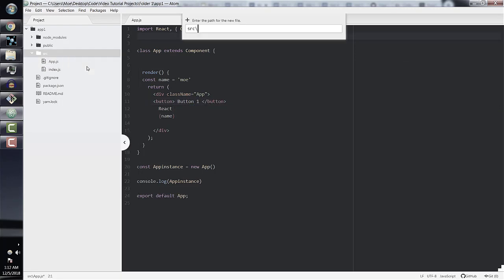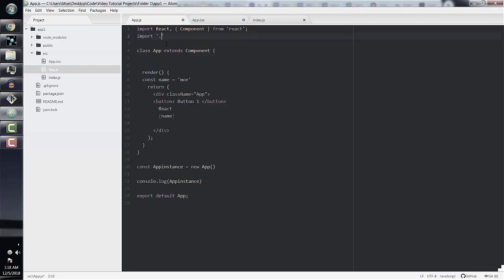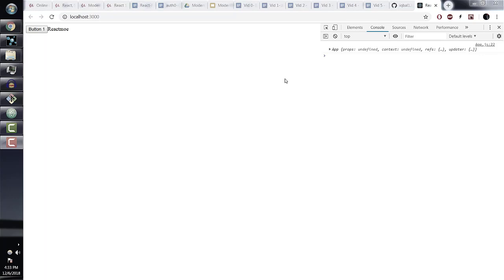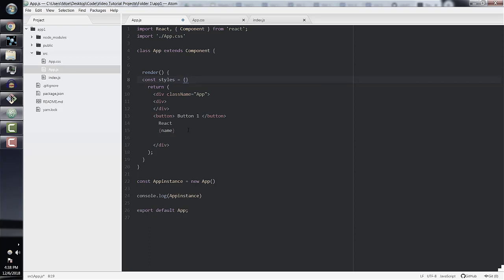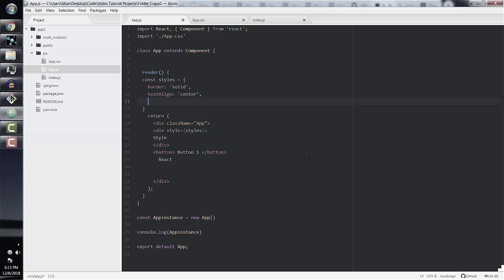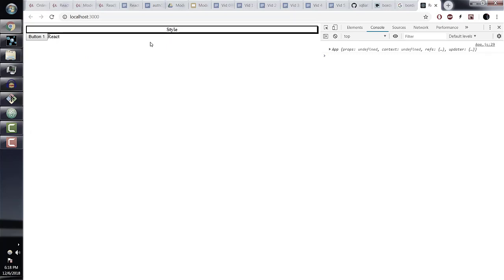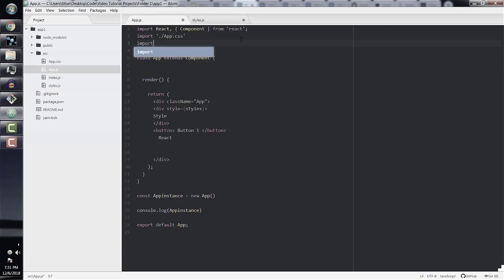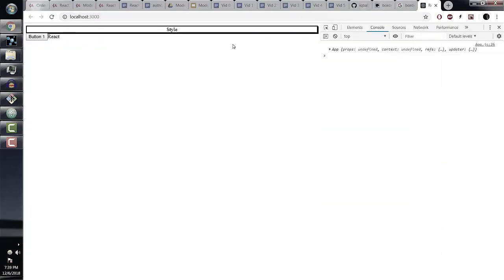06 styling patterns in React